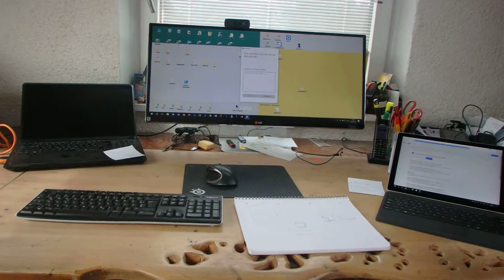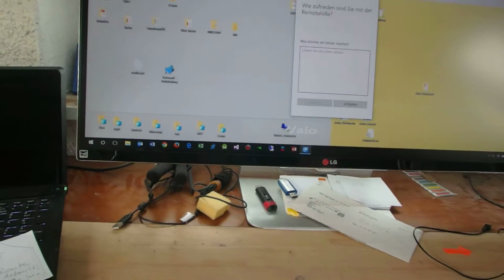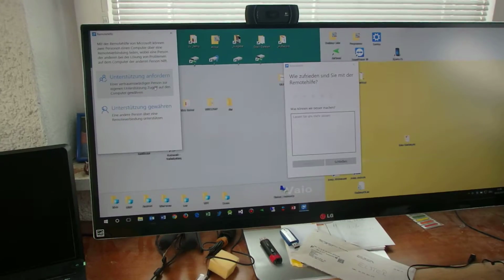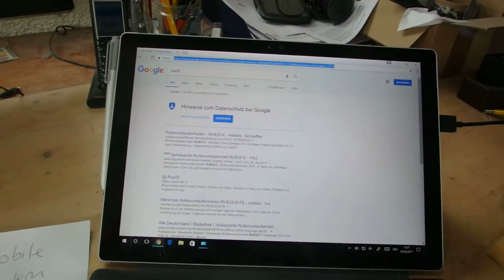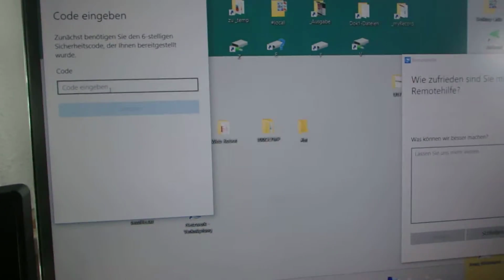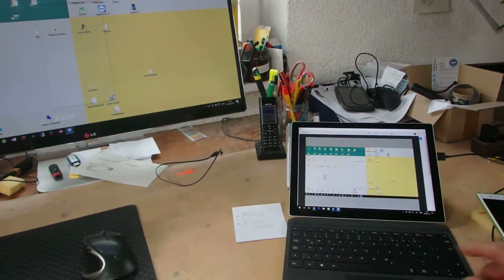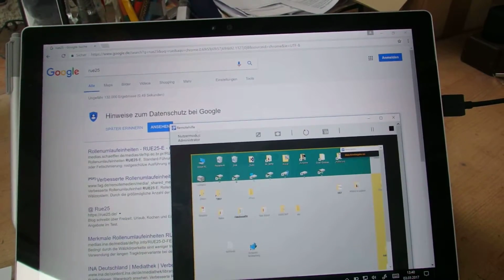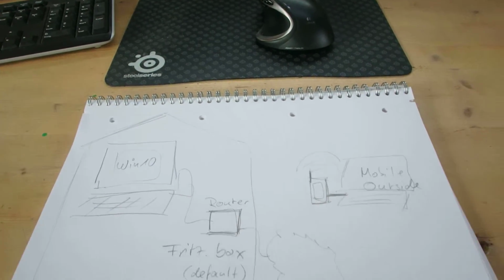Setup Remote Desktop Help from External Connection with Windows 10 Assistance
via USB Hotspot Sony Smartphone on Mobile Data
and MS Surface Pro 4 tablet to Home PC Notebook on LAN
Remote Assistance
Like Remotedesktop Connection with both activ Desktops
Windows 10 Pro and Home Edition
Router Fritzbox Default settings